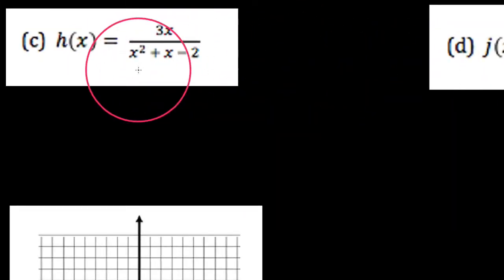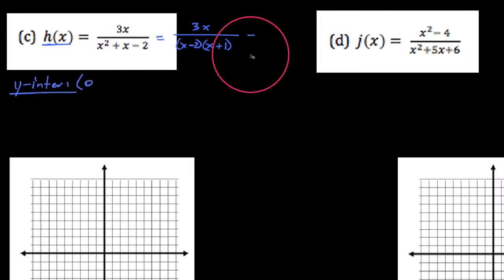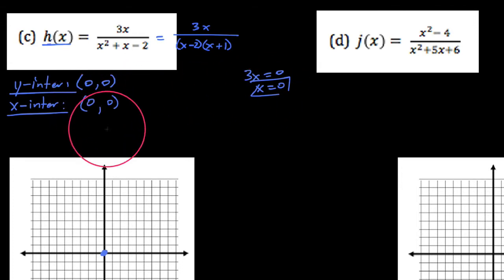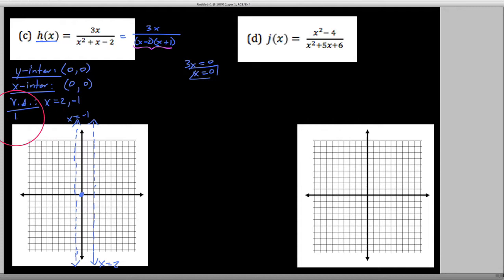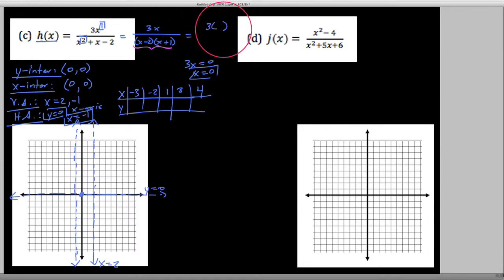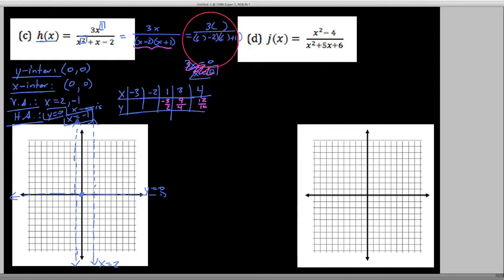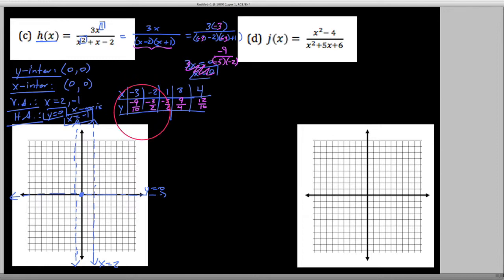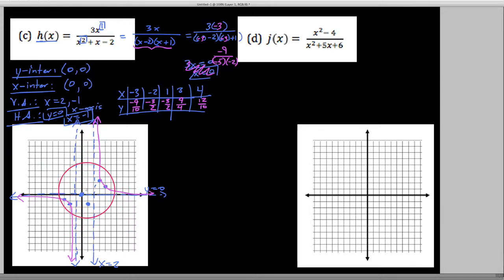HPC 2.7.4 Graphing rational functions having more than one vertical asymptote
In this video I work through how to graph a rational function that contains more than one vertical asymptote.